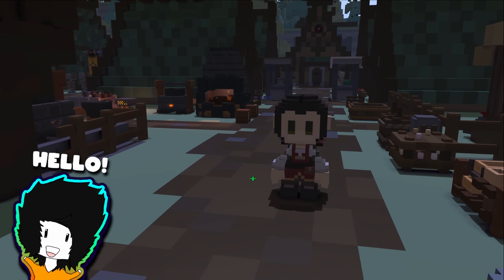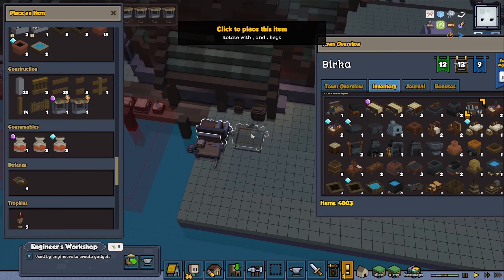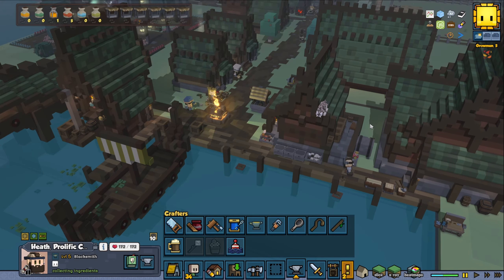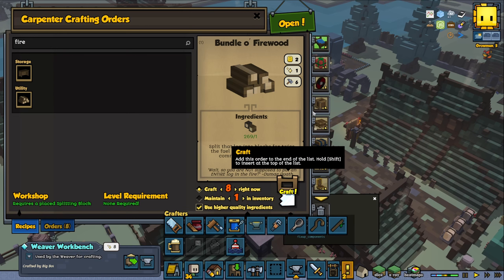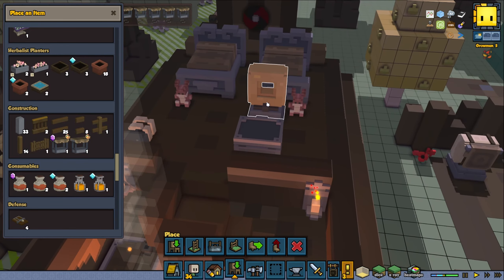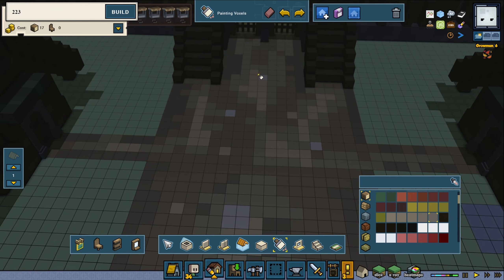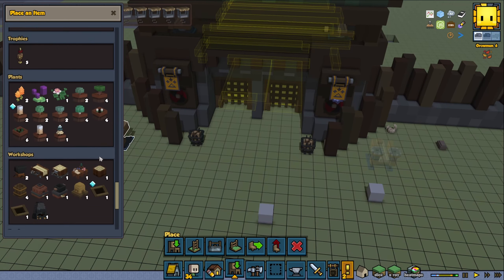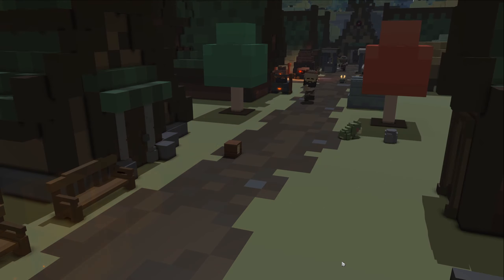Stonehearth ACE - Our First Geomancer in Birka - EP 44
Today we get our very first Geomancer in our Stonehearth Town Birka. The Geomancer can shape, reshape and cast magic spells to summon landmarks to the world of Hearth.

Mod List
Birka Collection - Contains all mods in this playthrough

👑Kingdoms
Nordling Kingdom +

🌄Biomes
Canyon
Archipelago + Fisher

Re-Embark+
Mod Repairer
Quantum Fences

🎄Decorations
Glowy Windows
Home Sweet Home
Settlement Decorations
Furniture Expansion
Tily´s Huge Chests
Lostems
Signery

Other Mods
Beast Pets
Jewel of the Orient
ACE Composting
Danis Core Mod
Windmill Mod
Goblin Warfare
The Hunter